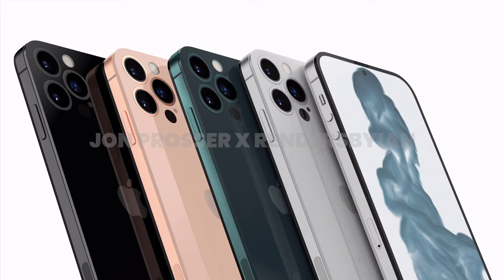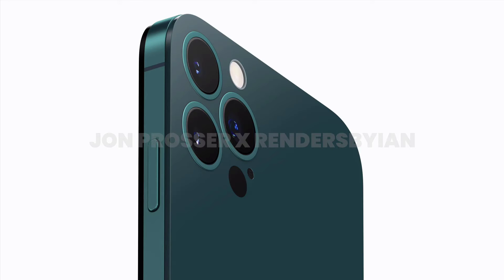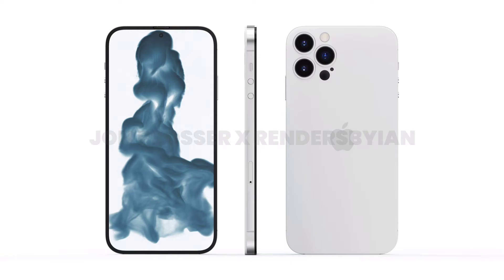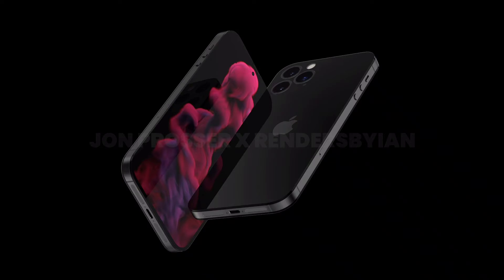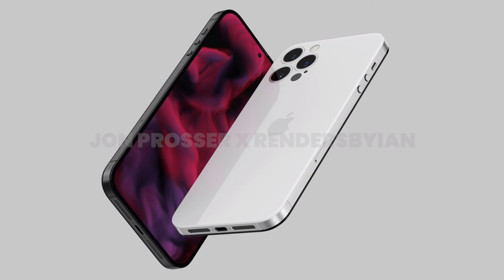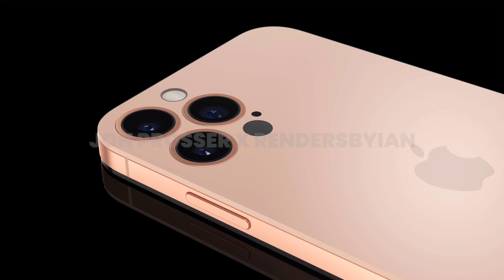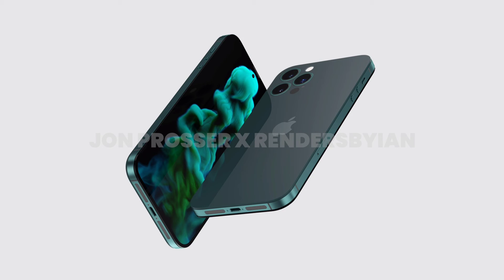Iphone 14 LEAKED! No Notch anymore?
Welcome to Tech House Channel. Here in this channel you can find latest videos related to tech and smartphone
This video is going to about IPHONE 14. No Notch anymore, center punch hole camera in the upcoming iphone 14.